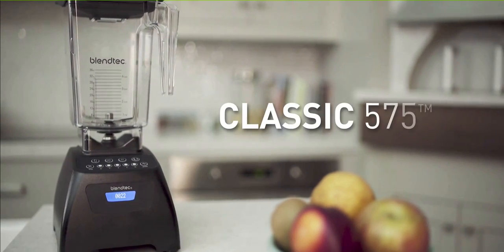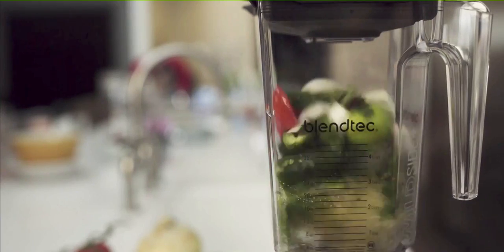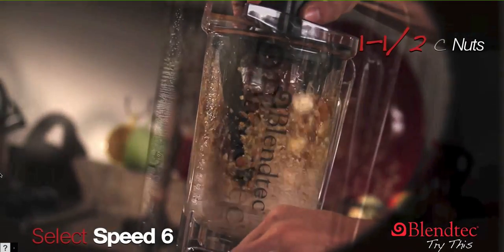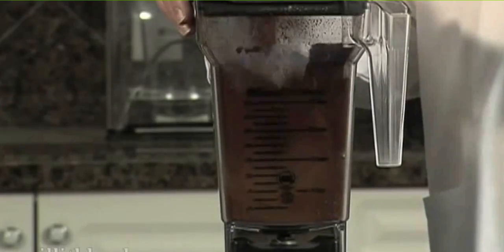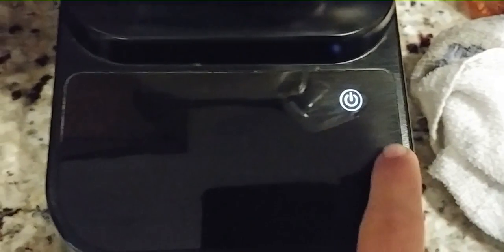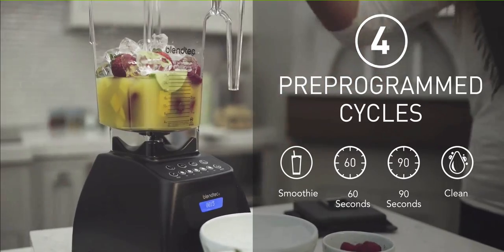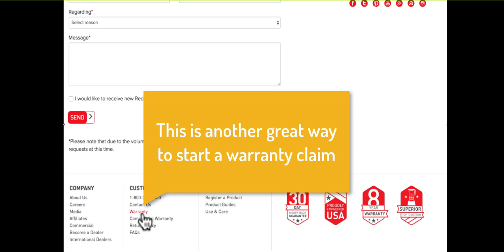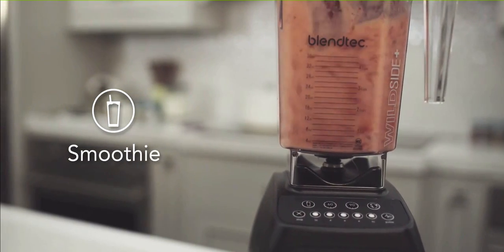10 Reasons NOT To Buy a Blendtec Blender!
Here's a link to buy Lemishine online to clean a foggy blender: